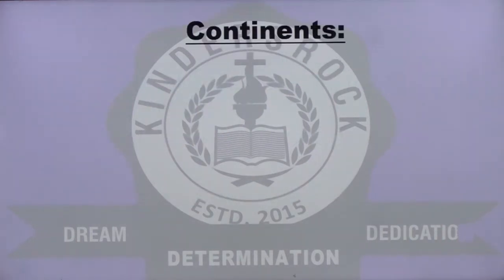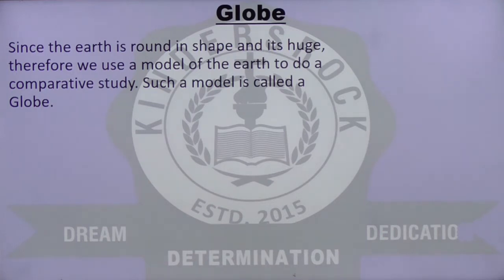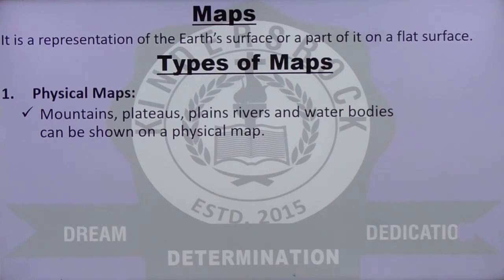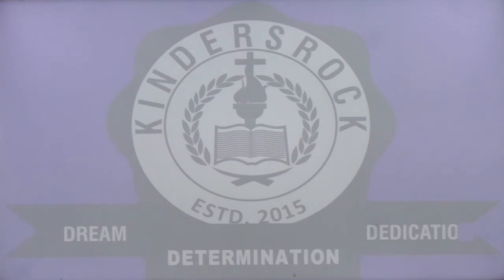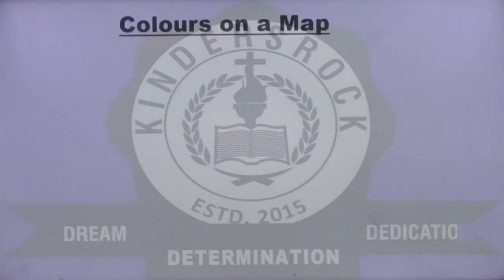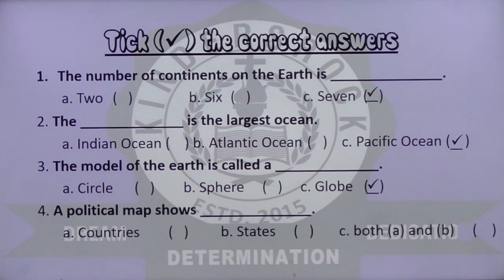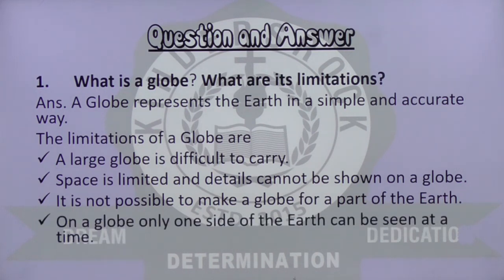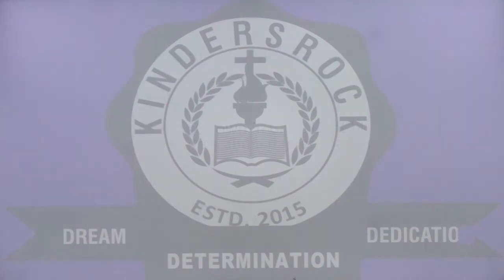Kinder's Rock Class-5 Lesson 1 Mapping the Earth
Class-5 Lesson 1 Mapping the Earth
By:  Eappen Pulickal (Director)
       Jeny Eappen (Principal)
       Rejoy Eapen (Musician)